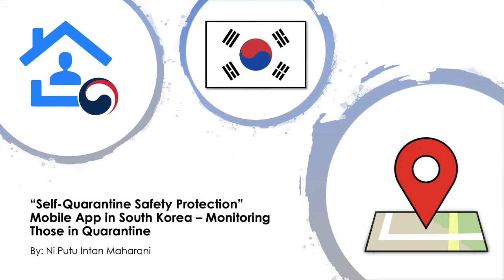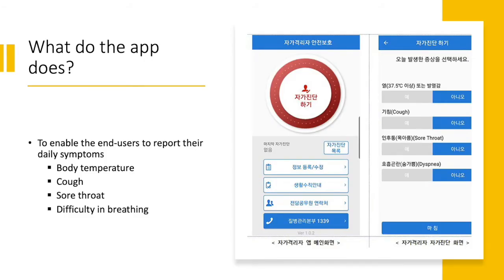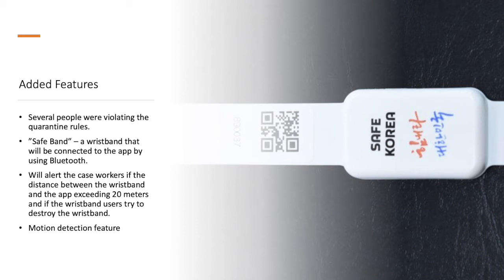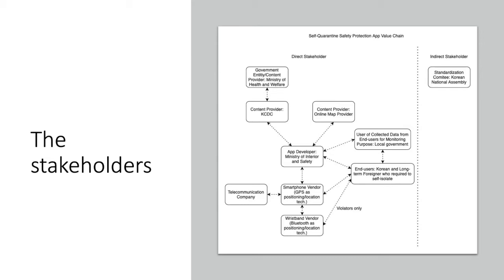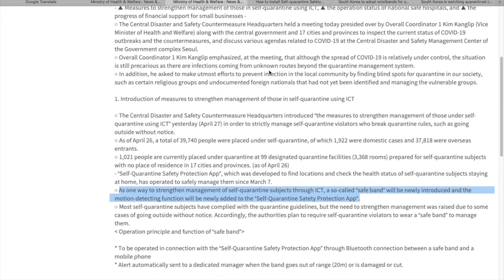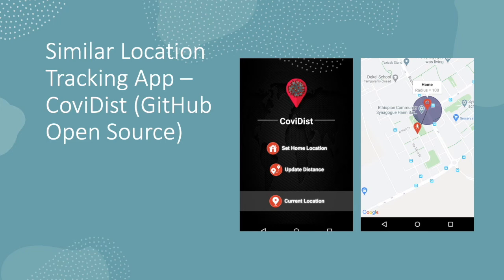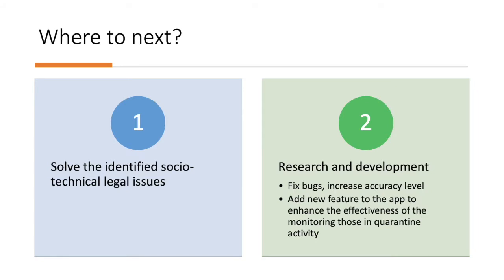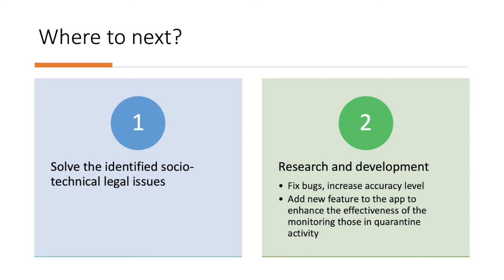“Self-Quarantine Safety Protection” Mobile App in South Korea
A paper submitted to IEEE ISTAS20 by UOW's Ni Putu Intan Maharani on “Self-Quarantine Safety Protection” Mobile App in South Korea – Monitoring Those in Quarantine. Recorded on 15 August 2020. Project conducted on a Public Interest Technology in response to COVID-19.

In this paper South Korea is presented as one of the most successful countries to contain the spread of the coronavirus which has been endemic since the end of 2019. The country was able to flatten the curve of confirmed case without closing businesses, issuing stay-at-home orders, or implementing many strict orders. In response to this pandemic, South Korea implemented an approach which was to test, trace, and treat in which this greatly helped the country to stop the spread of the virus outbreak. The government of South Korea had an early aggressive response to this pandemic because of the lesson-learned from MERS (Middle East Respiratory Syndrome) outbreak in 2015 where they were struggled to respond it. Based on the MERS outbreak lesson-learned, they emphasized the importance of diagnostic test and infection prevention measures. They also changed the law in allowing the government to collect the patient and potential patient personal data and security footage during an outbreak.

South Korea uses extensive technology-based contact tracing that identifies the recent movements of the confirmed patients. The data is anonymized and collected through epidemiological survey that includes medical facilities record, cellular GPS data, credit card transaction logs, and CCTV footage. This collected data then is carefully disclosed to the public through district official websites which others can use to determine whether they may have come in contact with any confirmed patients. Cellular Broadcasting Service is also being used by each district office to send an emergency alerts that contain the movement of new confirmed patient through mobile telecom carriers in South Korea if there is a confirmed case in a district where the users are located.

For those who have been in close contact with the confirmed patient (having been within two meters with a confirmed patient or having been in the same room where the confirmed patient has coughed) or just come from overseas is subject to a mandatory two-week self-quarantine. To monitor those in quarantine, the Ministry of Interior and Safety has launched an app called “Self-Quarantine Safety Protection” that enables those in quarantine (the end-users) to submit their daily symptom and provide their real-time location information to the case workers since they are legally prohibited to leave their quarantine area.